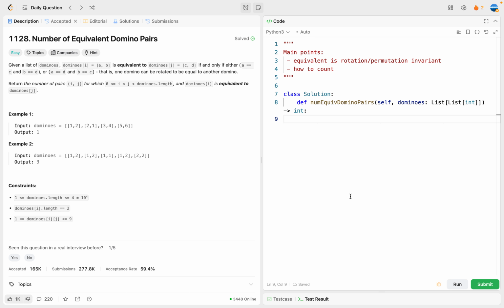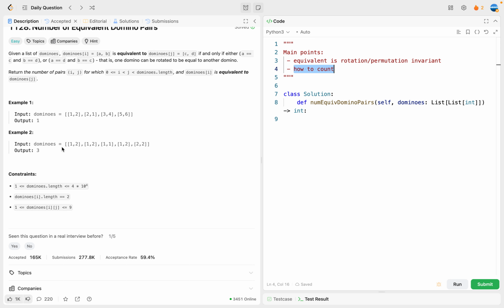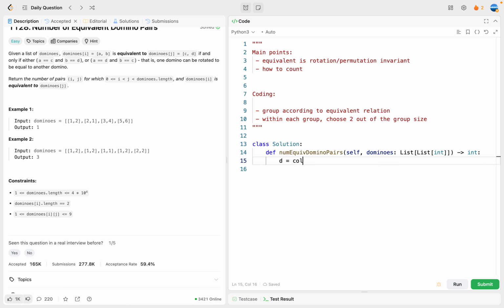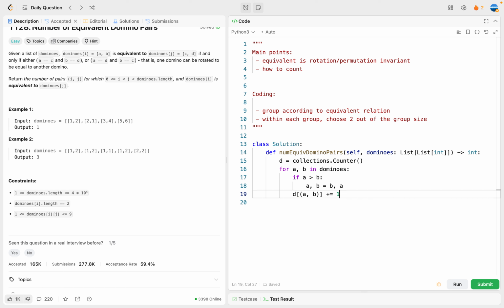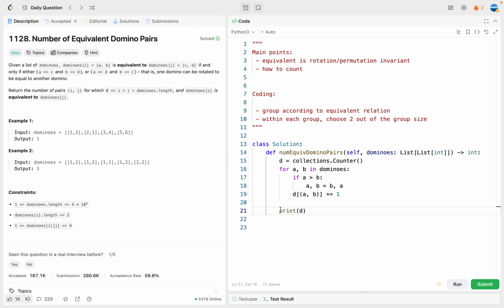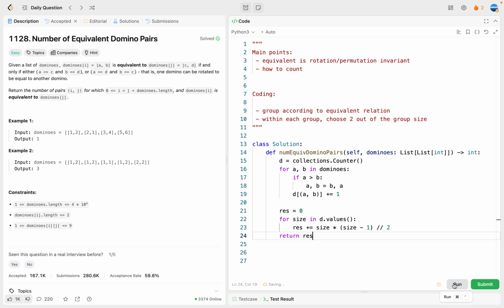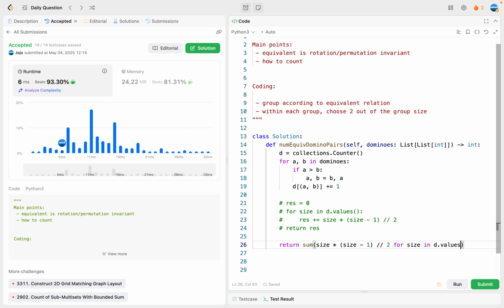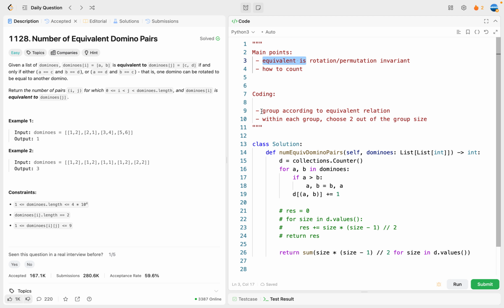leetcode 1128 Number of Equivalent Domino Pairs | partition and simple counting